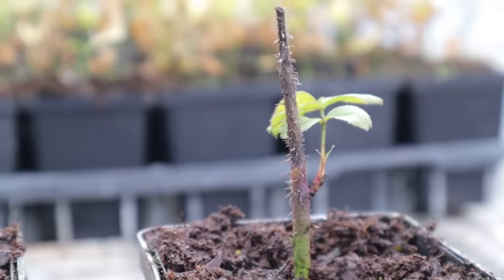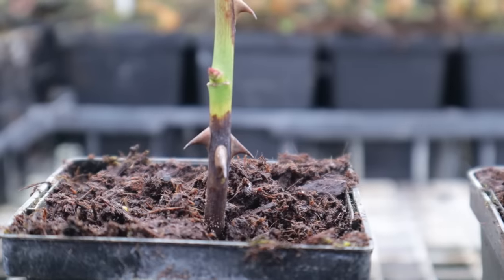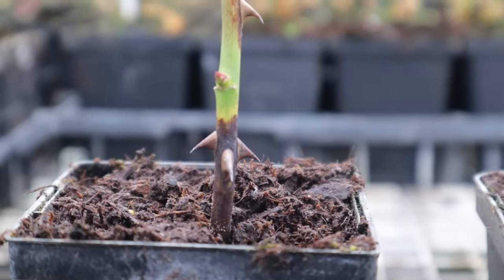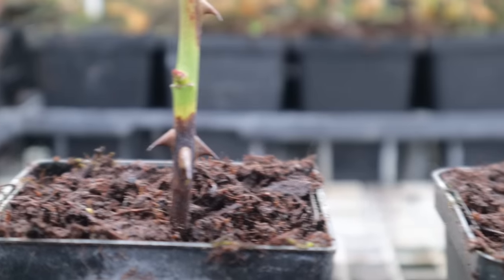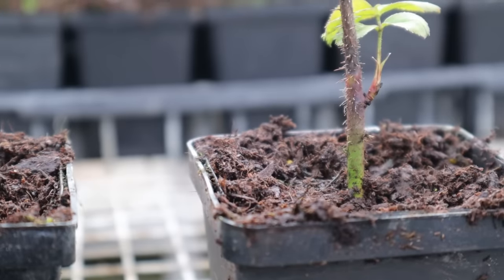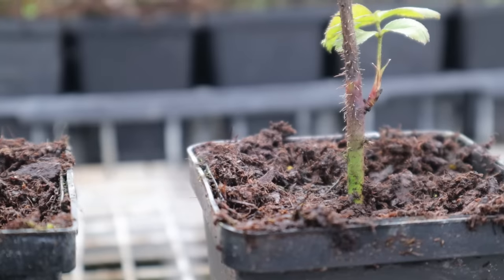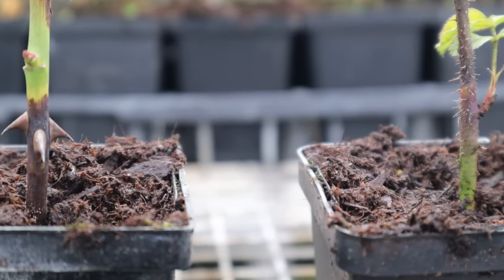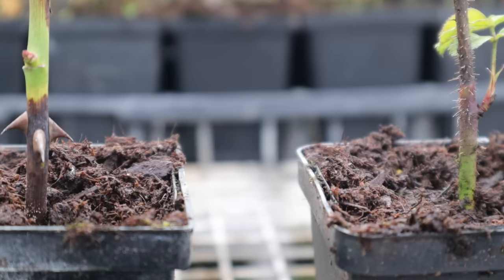Why Do Cuttings Fail? Propagation Tips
If you're propagating plants by cuttings, you've almost certainly asked the question: why do some of my cuttings die? They may rot (from the bottom up) or dry out (from the top down) but the real cause of failure can be difficult to determine. Here I break them into 3 categories:

Timecodes:
0:00 Intro
1:24 Failure Examples
3:45 Choosing difficult plant or method
6:30 Cutting technique
8:45 Growing environment

I'll share as many propagation tips as I can, but there's no way to cover all of the techniques and scenarios in a 10 minute video. Feel free to drop your questions in the comments below, and I'll try to help with more specifics.